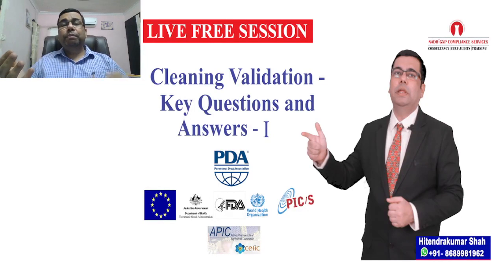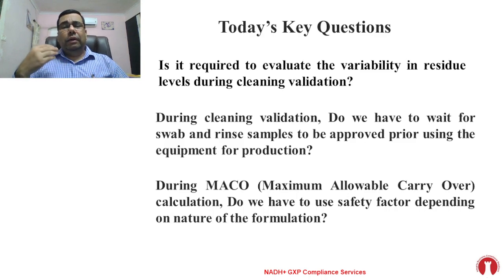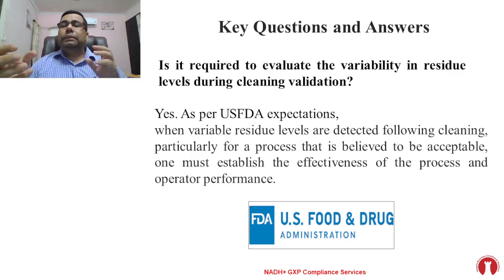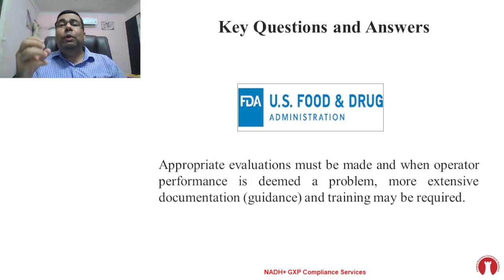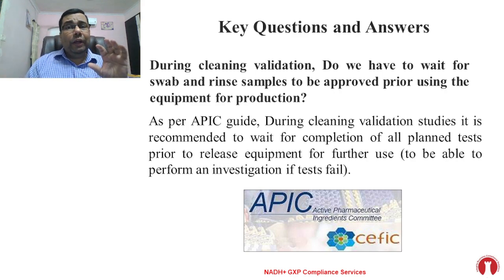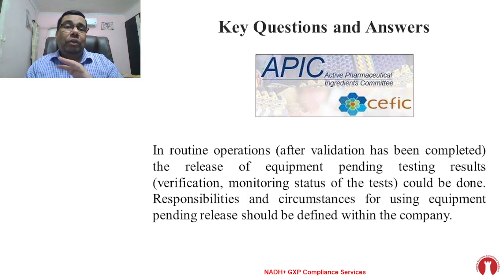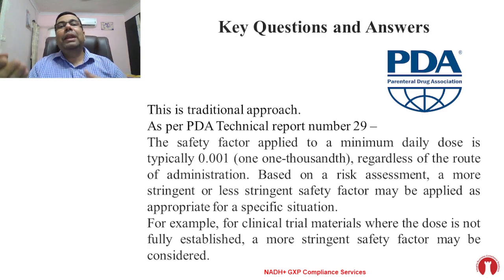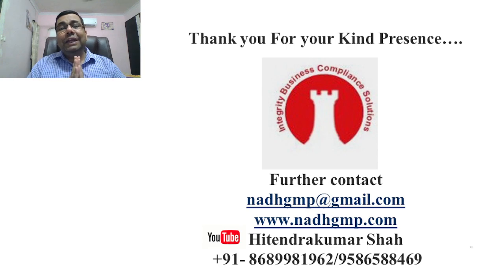Cleaning Validation - Key Questions and Answers - I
This video is prepared to make all of you understand key expectations from different guidelines. For that purpose, 3 questions are identified every week and answered in line with current guidelines.
In this video, the questions answered are;
1. Is it required to evaluate the variability in residue levels during cleaning validation?
2. During cleaning validation, Do we have to wait for swab and rinse samples to be approved prior to using the equipment for production?
3. During MACO (Maximum Allowable Carry Over) calculation, Do we have to use a safety factor depending on the nature of the formulation?